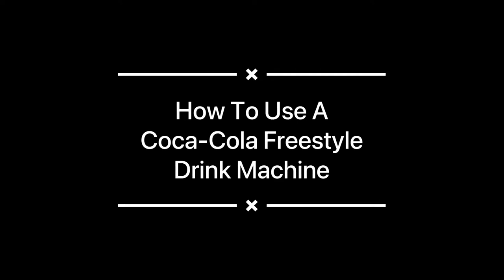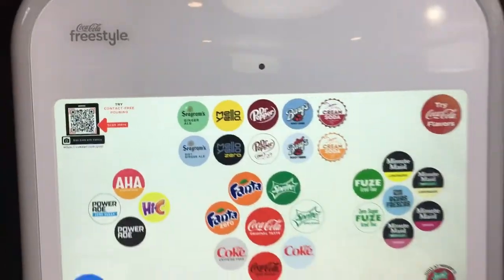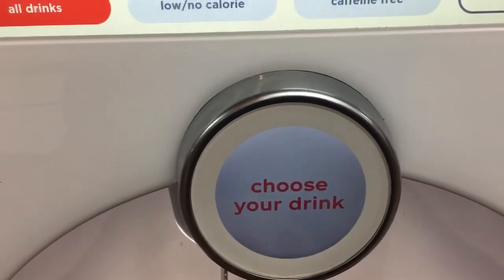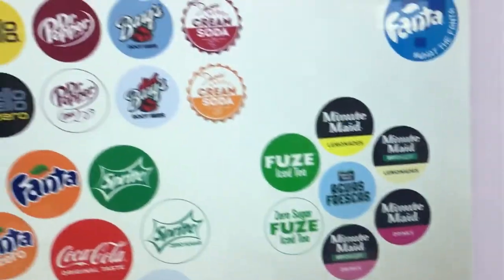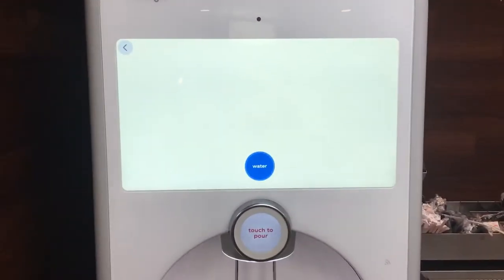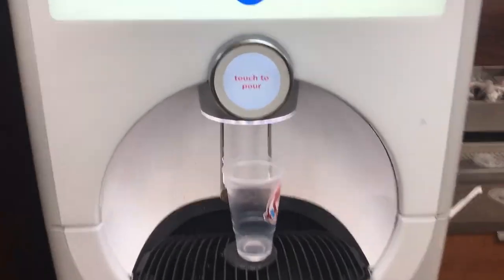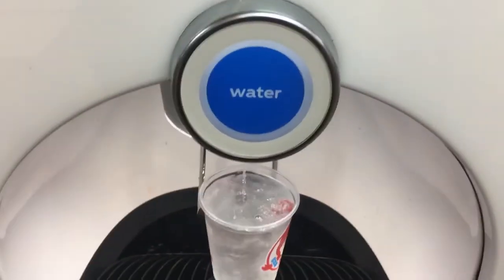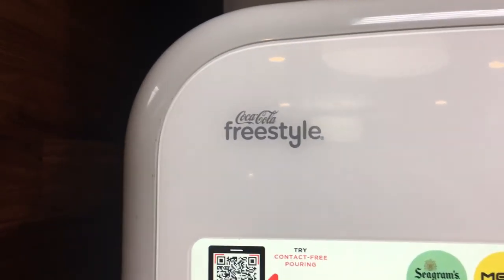How To Use A Coca-Cola Freestyle Drink Machine.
This Video seeks to demonstrate how to use a Coca-Cola freestyle fountain drink machine commonly found at fast food restaurants and even at some gas stations and convenience stores. I was at Wendy’s when I found this machine. This was my very first time using a Coca-Cola freestyle drink machine. There are so many options and so many combinations you can put together, I tried to make a fun beverage while showing you guys how to use such a modern beverage technology which can be intimidating.￼